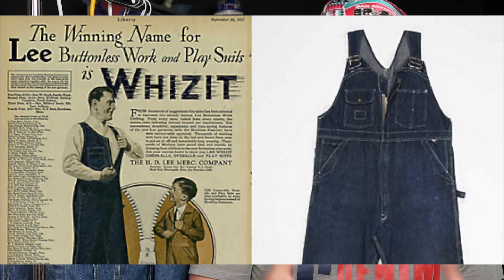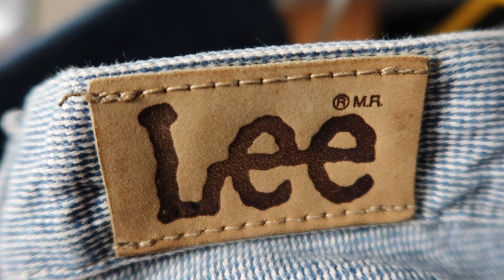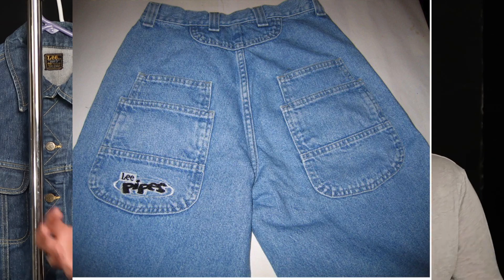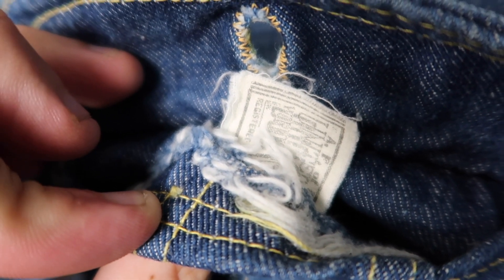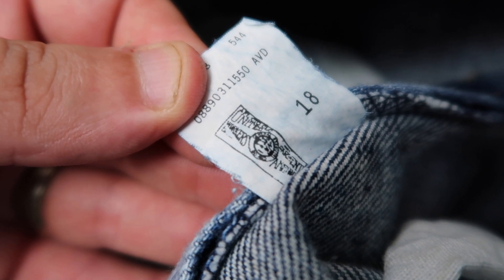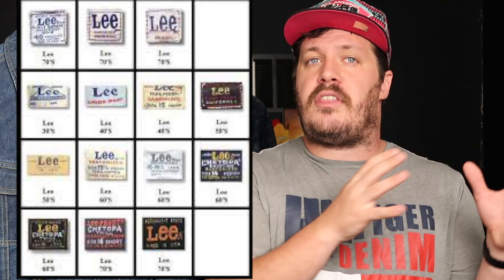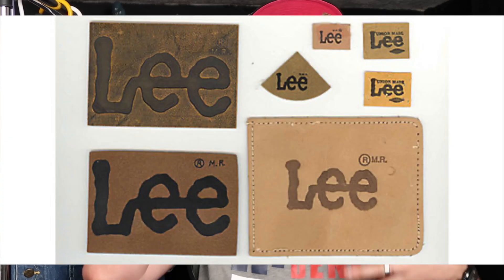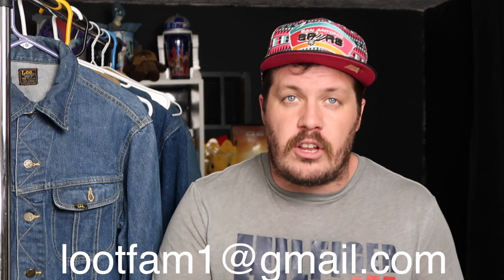How To Date Vintage Lee Denim | Vintage Lee Guide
How to identify vintage Lee Denim. Ever wonder if your lee denim garments are vintage or not, well here is a good place to start in the process of confirming them to be vintage or not. While we can't be a specific as with vintage Levi's we can narrow time the time periods and decide if they are at least 20 years old. Watch for several different methods of dating your vintage lee.

👇 Check out the links below for The Gear We Use 👇
Youtube Gear
📷 Gopro 8
eBay Business